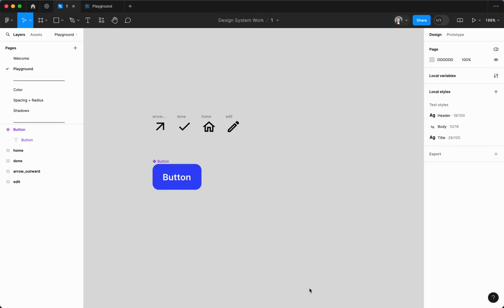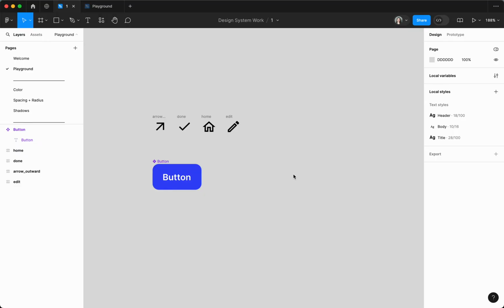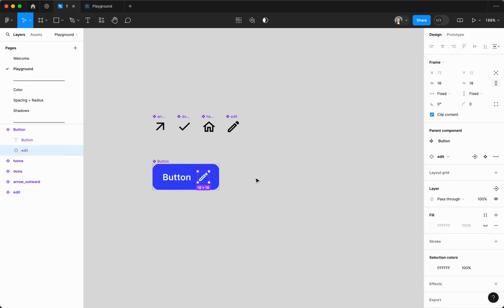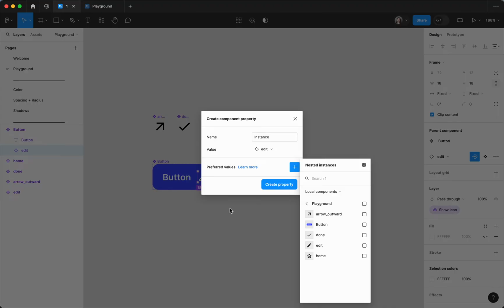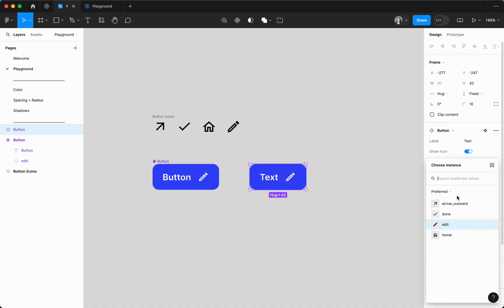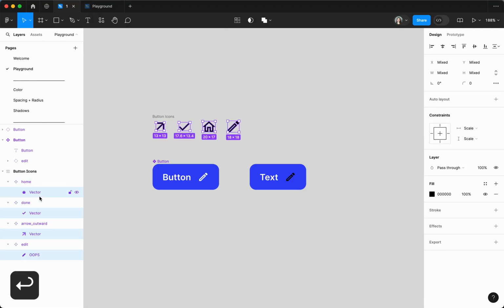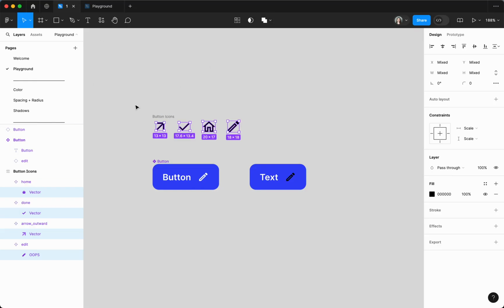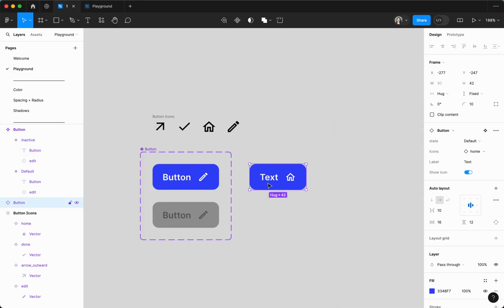Instance Swapping & Nested Icons in Figma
Ever build a beautiful button in Figma only to have all the styling go out the window when you try to swap out the icons?

Topics Covered:
- Making components out of imported icons
- Setting up component properties for text, visibility booleans, and instance swaps
- Preserving overrides in nested instances.